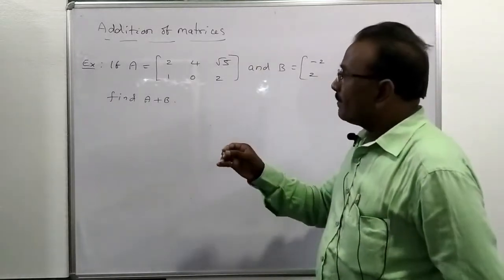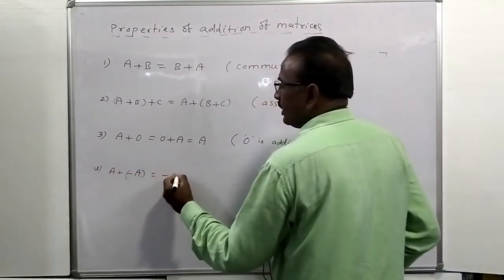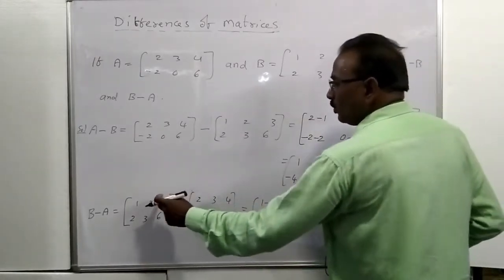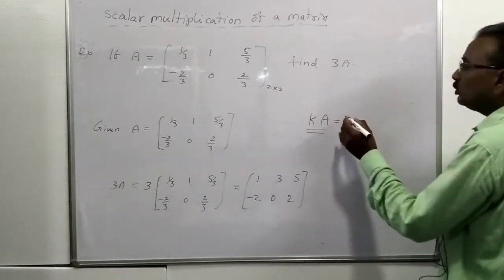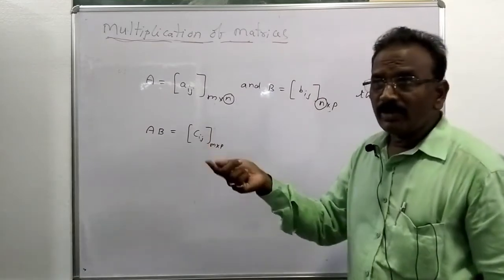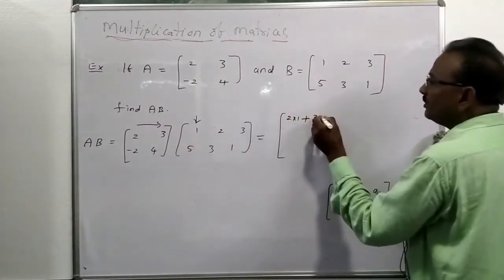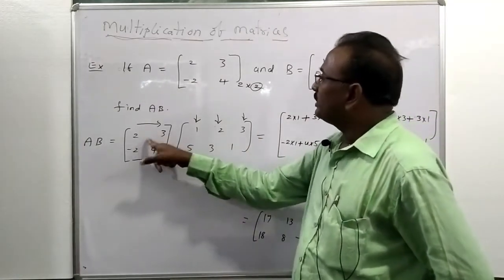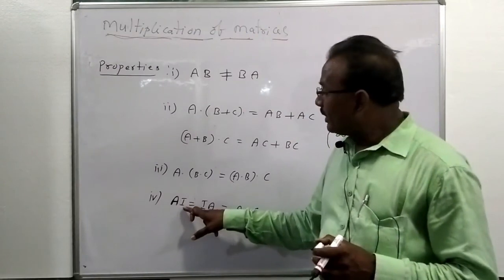CHAPTER - 3 , MATRICES, PART-2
TOPIC DISCUSSED
1. ADDITION,SUBTRACTION AND MULTIPLICATION OF MATRICES